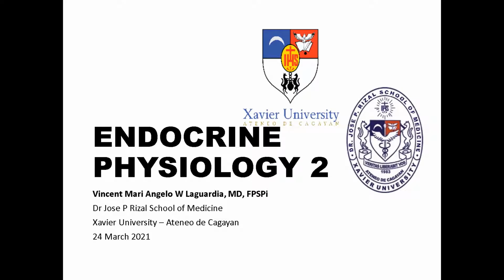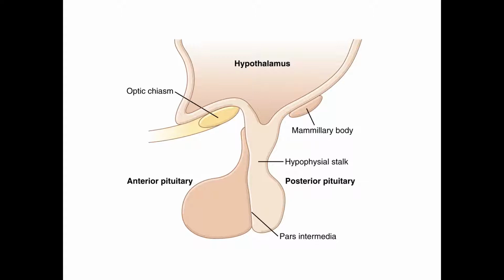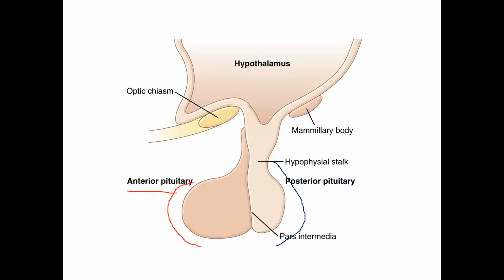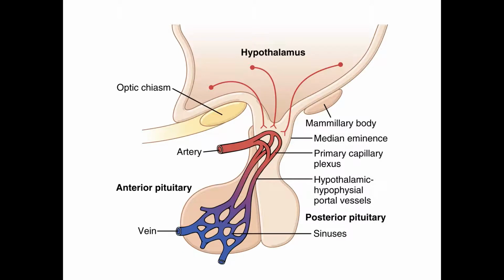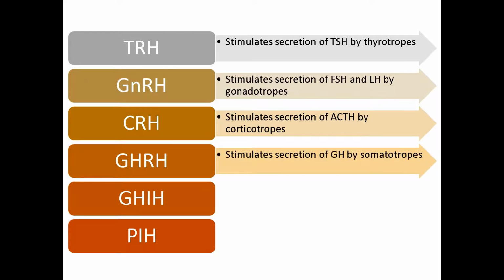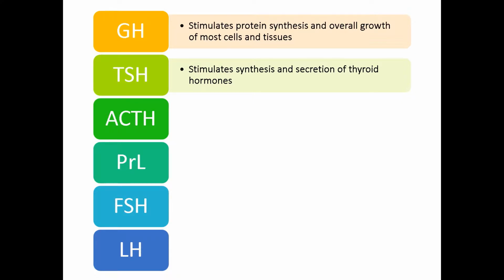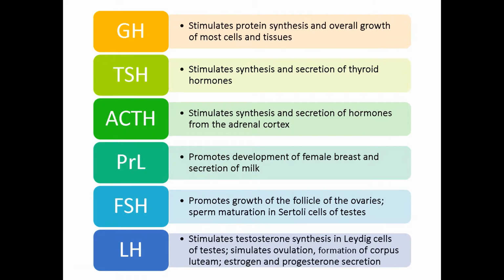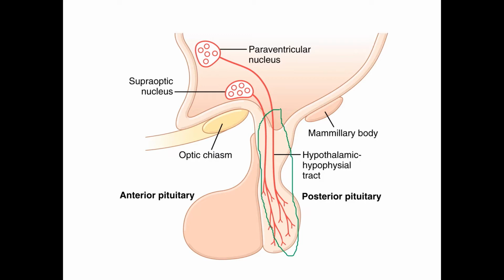Endocrine Physiology Part 2 FINAL